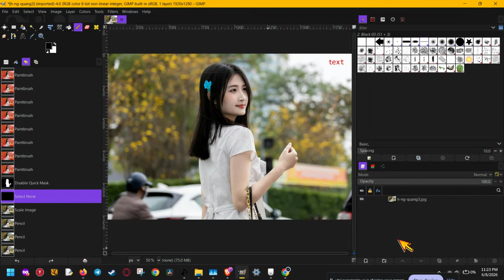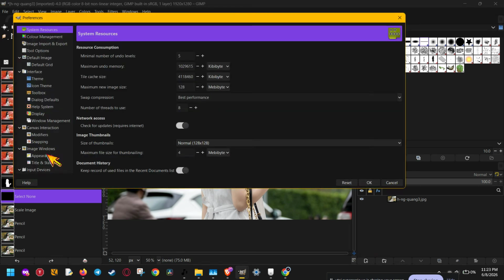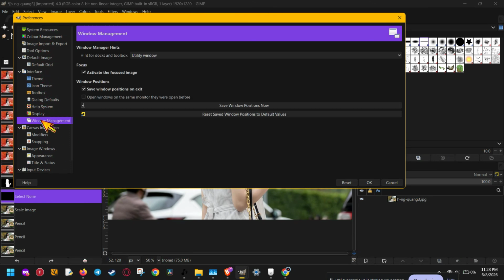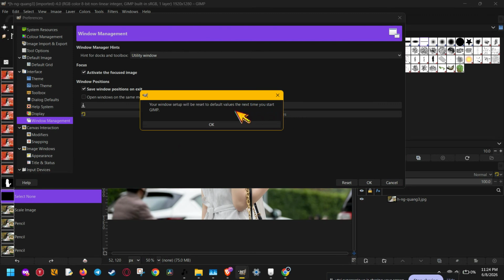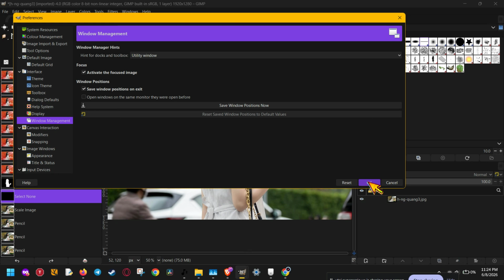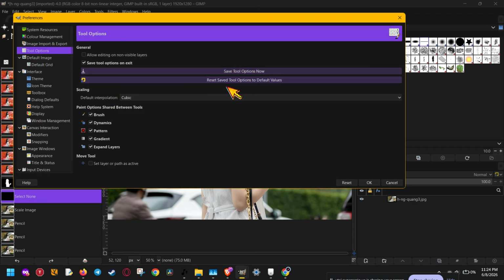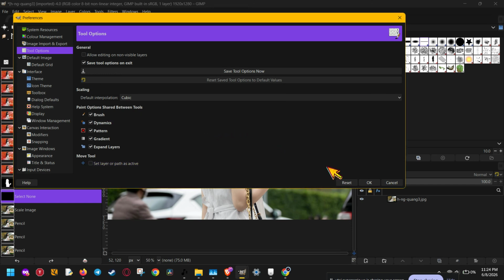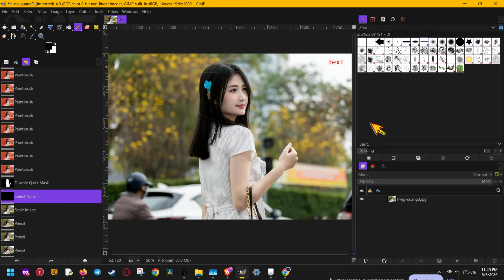How To Reset Gimp UI Or User Interface (Easy Guide)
Learn how to reset the GIMP user interface back to its default factory layout in just a few simple steps. This tutorial covers window positions, tool options, and the restart process so you can fix a messy workspace fast.

🕚Timestamps:
0:00 Intro
0:24 Reset Window Positions
1:05 Reset Tool Options
1:36 Restart GIMP
1:59 Final Recap

✍️What You'll Learn In This Video:
• How To Reset Gimp Window Positions To Default Values
• How To Restore Gimp Tool Options To Default Values
• How To Fix A Messy Gimp User Interface Layout
• How To Restart Gimp To Apply Interface Changes
• How To Return Gimp To Its Factory Default Workspace

💡Pro Tips:
• Reset window positions first if panels or docks are missing
• Reset tool options if brushes, opacity, or dynamics act strangely
• Fully close GIMP before reopening so the reset loads correctly
• If needed, restart a second time to refresh the saved layout
• Use Preferences anytime your workspace feels cluttered or broken